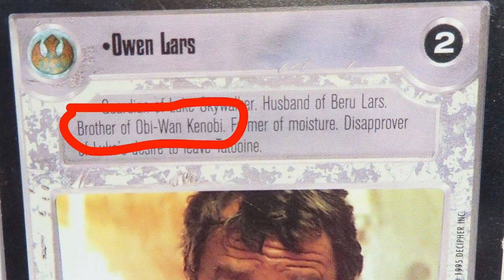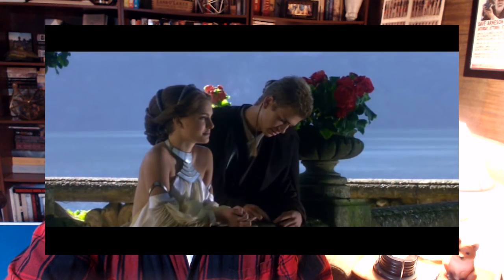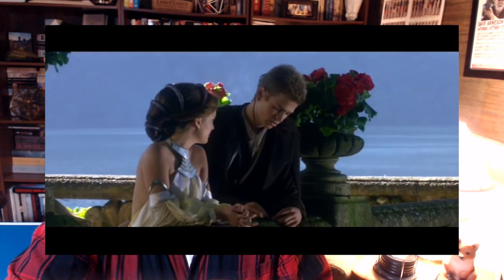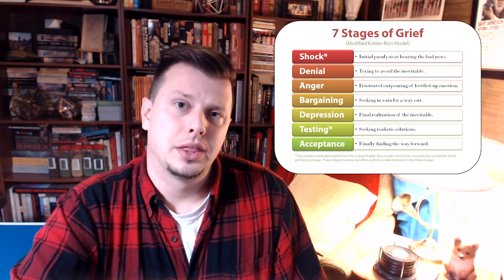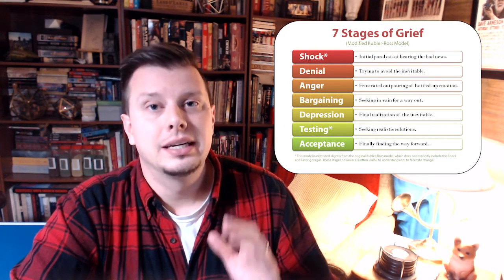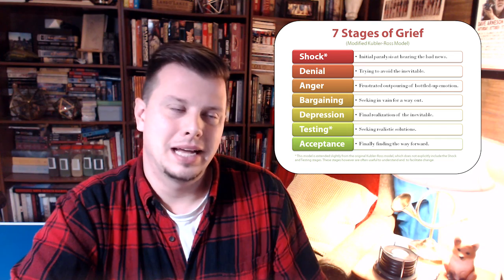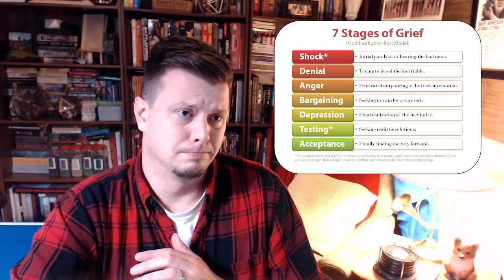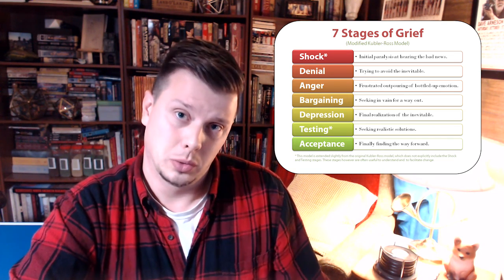Revisiting the Star Wars Prequels - VLOG #007